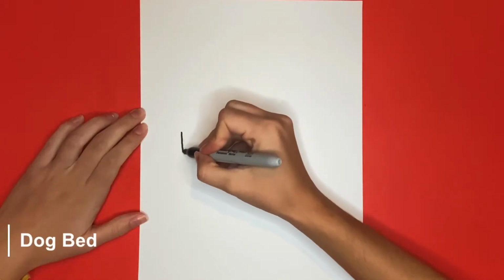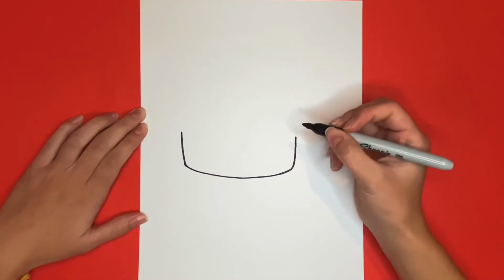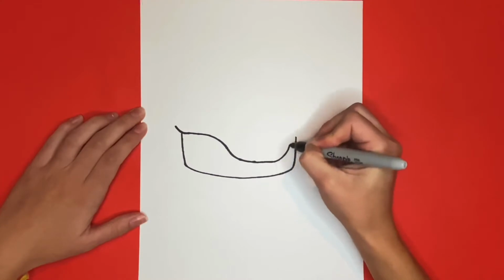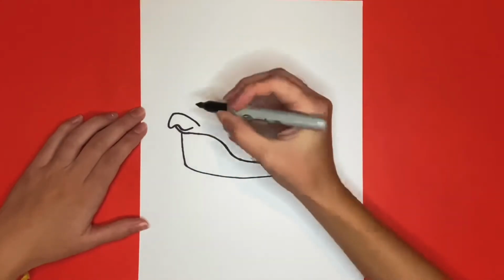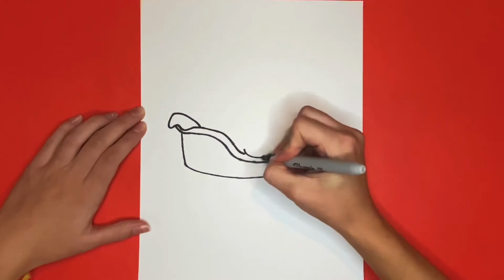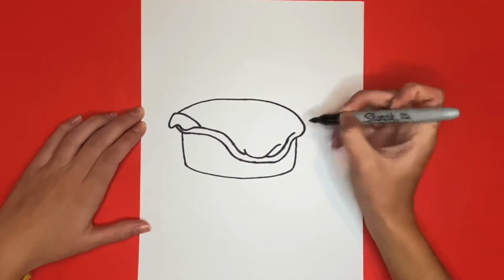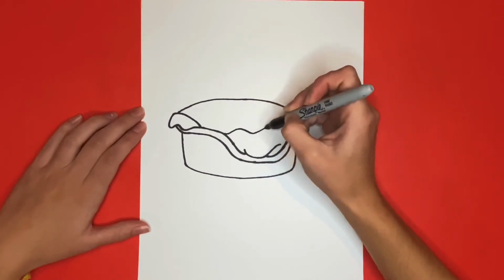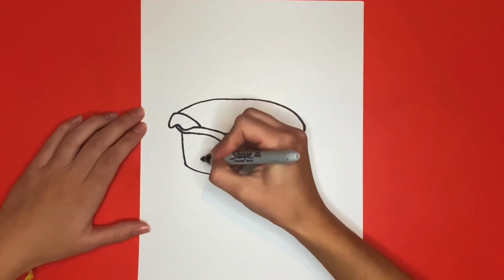How to Draw a Dog Bed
Hey everyone! Today we are going to be learning How to Draw a Dog Bed step by step! We have drawn a dog before but we have never drawn a dog bed before so we thought this would be an interesting drawing for today! Should we draw a dog bone or some type of dog toy next? Let us know what you would like to learn how to draw next!